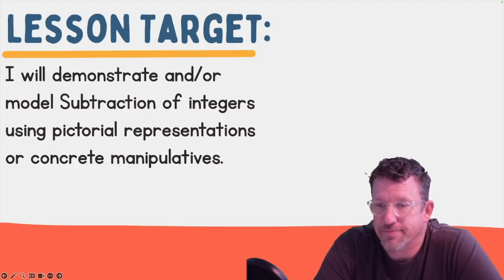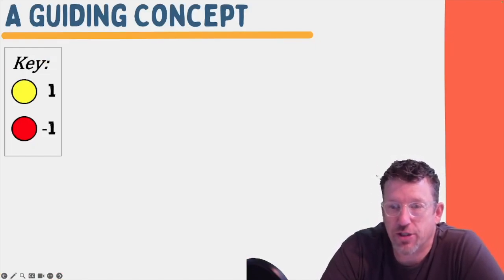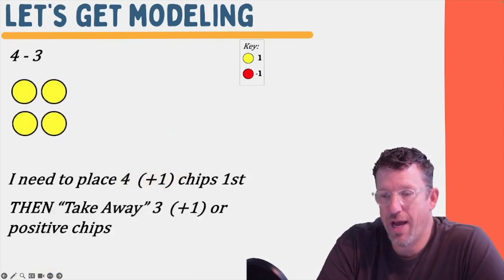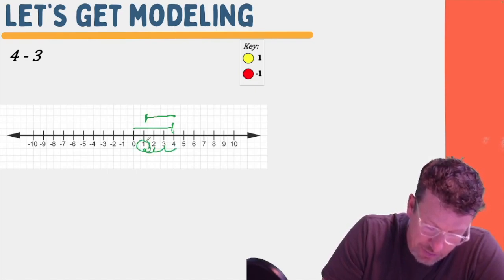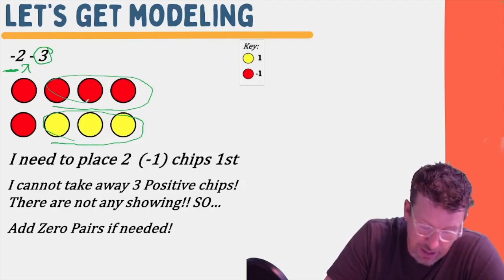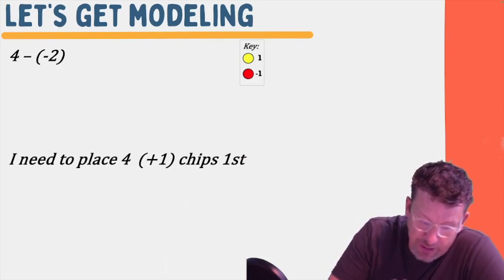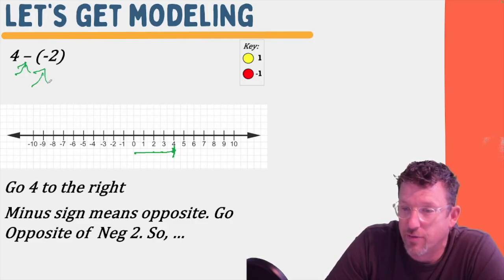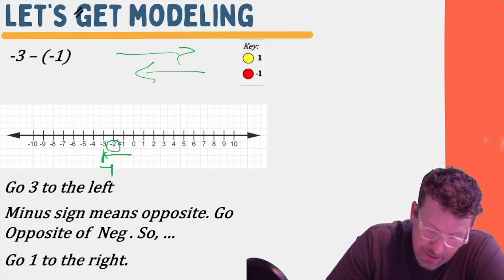Modeling Integer Subtraction Math with TallTal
Welcome to Modeling Integer Subtraction with TallTal

Demonstrate/model addition, SUBTRACTION, multiplication, and division of integers using pictorial representations or concrete manipulatives.*

Lesson Target:
I will demonstrate and/or model subtraction of integers using pictorial representations or concrete manipulatives.

Virginia Standards of Learning (SOL) = 6.CE.2a
Common Core State Standards (CCSS) = CCSS’s = 7.NS.A.1a-d